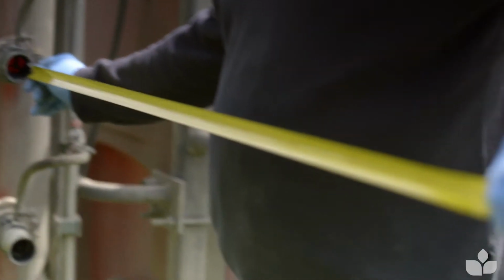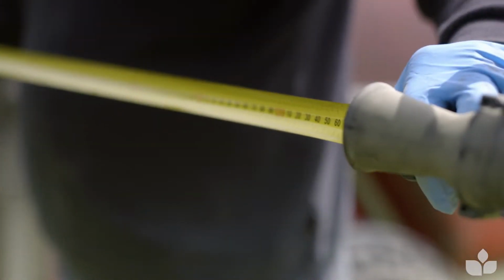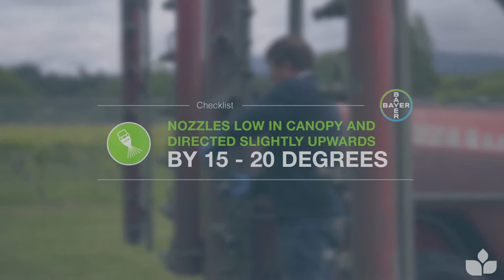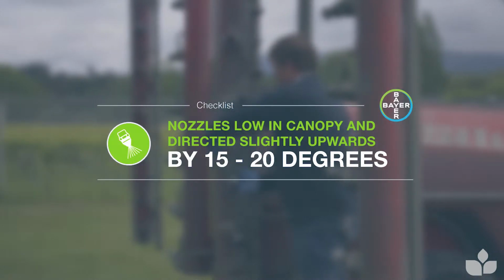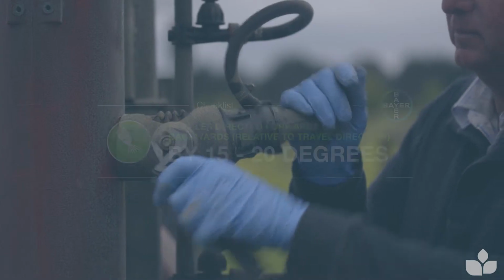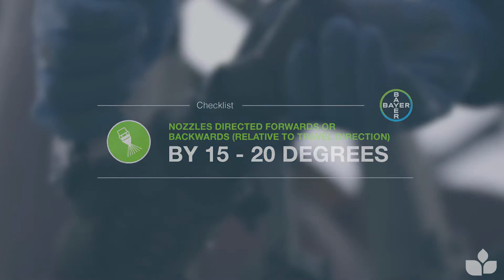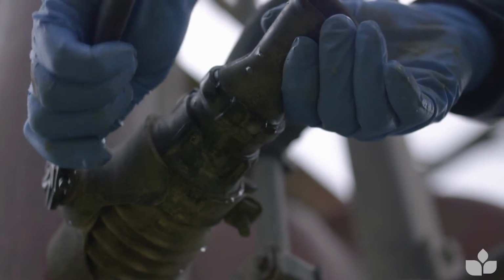Optimal sprayer set-up tips to achieve good deposits and minimise off target losses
Proper sprayer set-up can achieve gains in spray deposits of up to 20 percent. David Manktelow gives some tips on how to achieve optimal results with some simple adjustments.